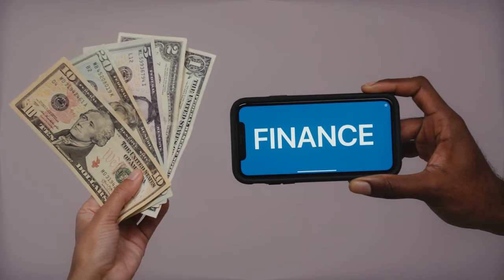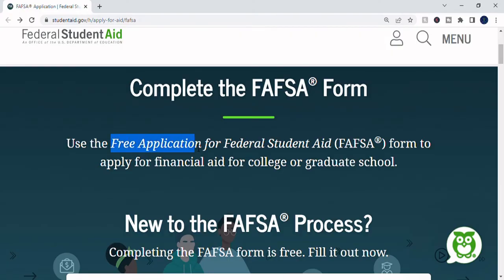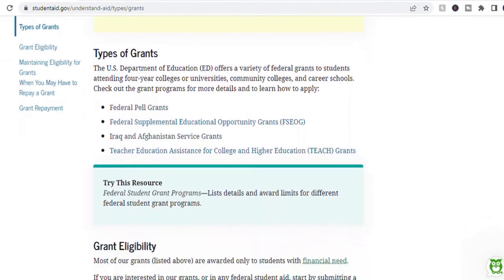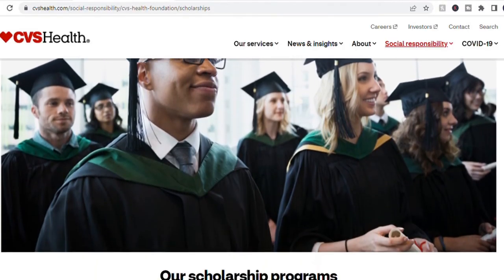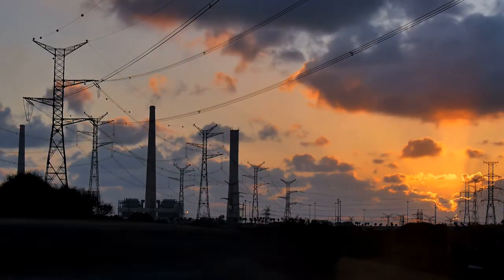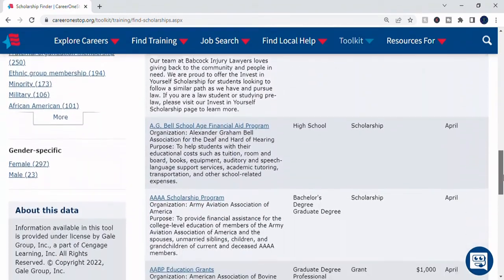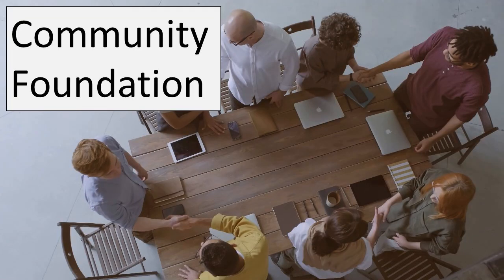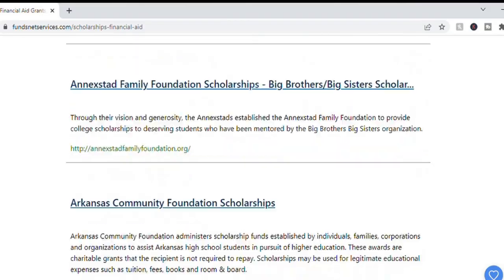How to Find Education Grants: Tutorial, Useful Links for Students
Hundreds of options and thousands of dollars are available for college or vocational school! Reduce or eliminate the need for a loan, with support from three major sources of scholarship dollars: government agencies, corporations, and private foundations.

► Time Stamps:
00:00 1000s of options, 1000s of dollars!
00:16 Government grants for education
00:51 Corporations offer two kinds of education grants
01:57 Foundations offer scholarships
02:41 Help on writing these grants

► Grant Chatter on Instagram dot com/grantchatter/
► Grant Chatter on Facebook dot com/grant.chatter.5